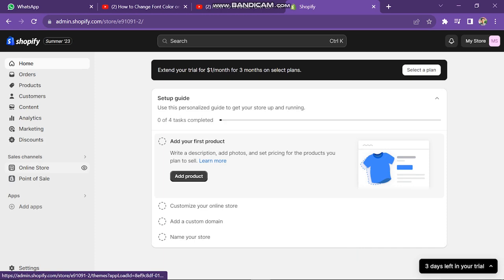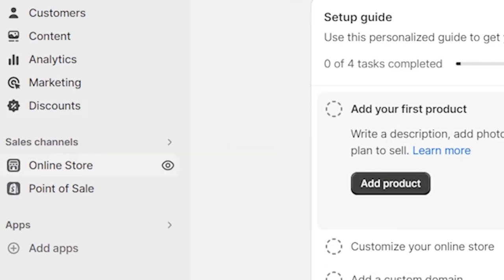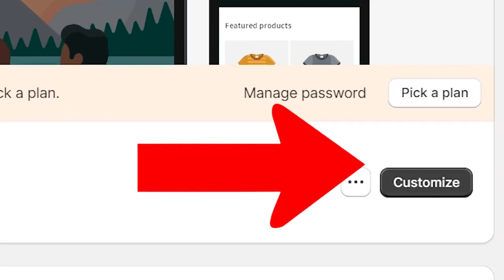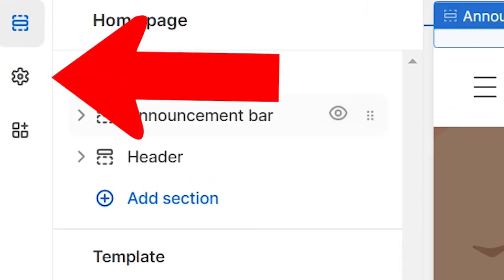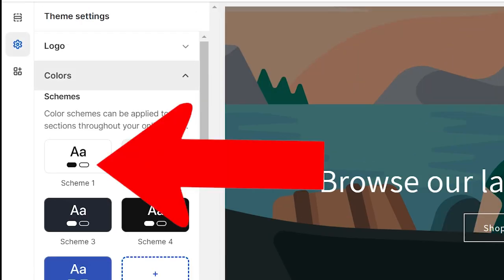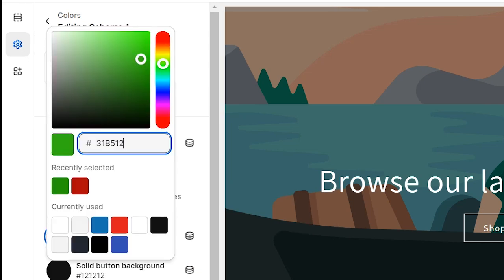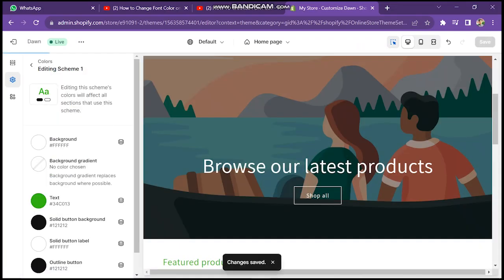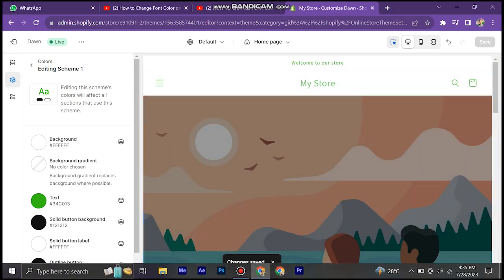CHANGE FONT COLOR IN SHOPIFY (EFFECTIVE METHOD)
Welcome to our Shopify font customization masterclass! In this video, you will learn the secrets of changing font colors in your Shopify store to create stunning and eye-catching designs that will leave your customers impressed and coming back for more.

0:00 INTRO
0:07 TUTORIAL